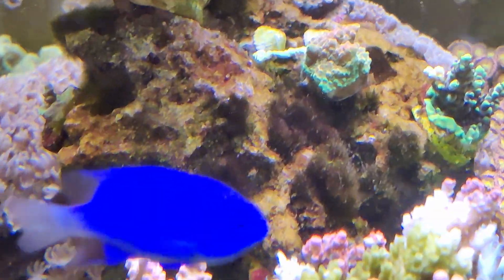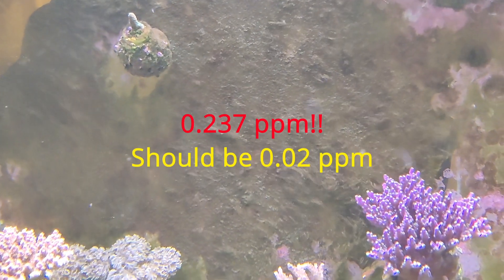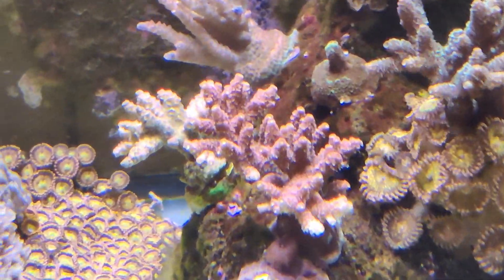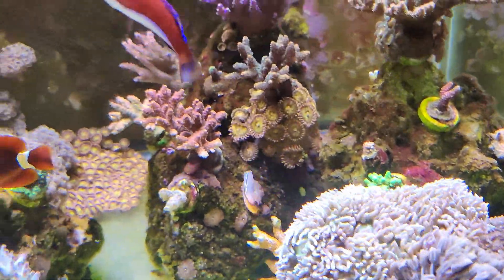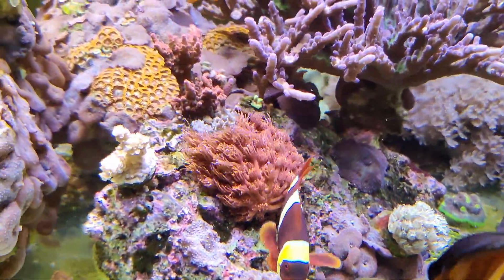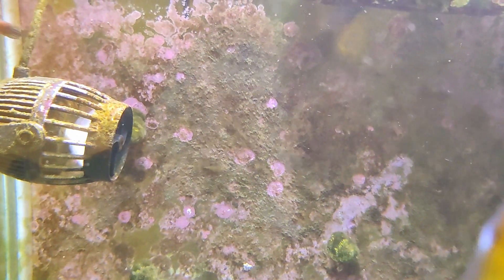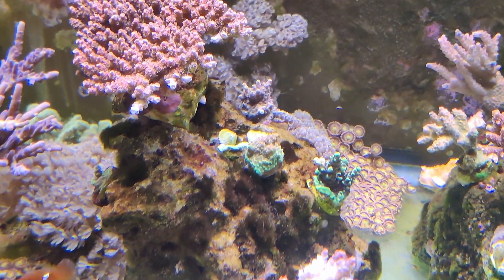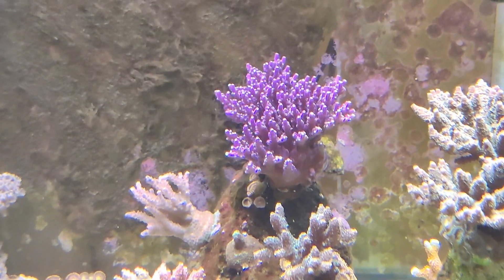Daily(Sorta) Reefing Tips - #8-A How To Deal With Algae Issues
Entry #8-A in the daily(Sorta) reefkeeping tips and tricks series.  In this first entry of a two part effort we explore one method of eliminating turf and  hair algae.

Kent Tech M: